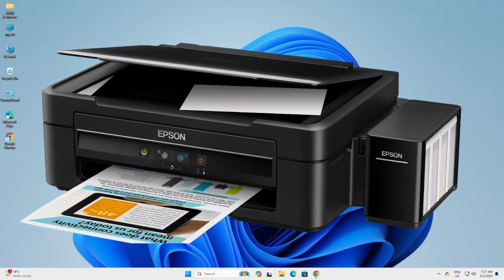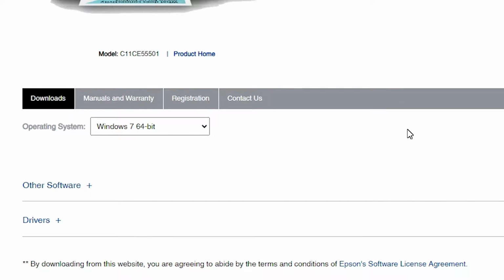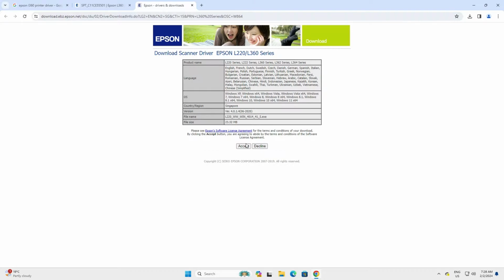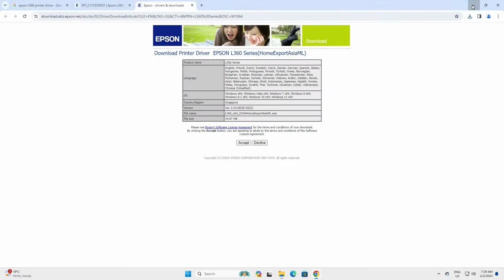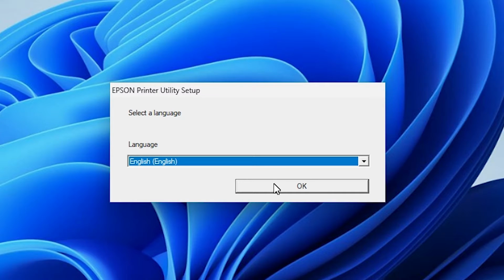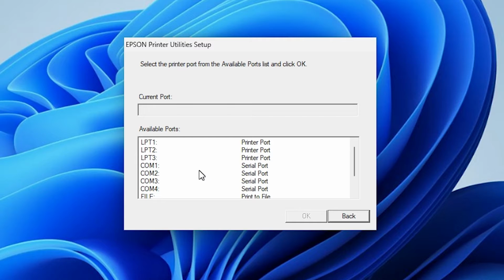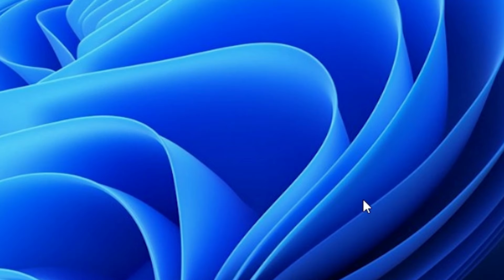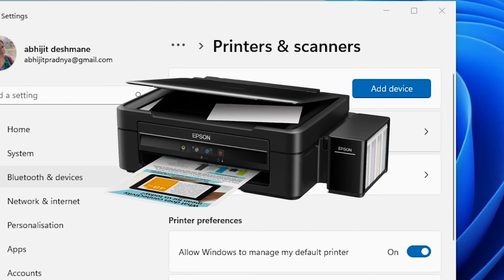How to Download & Install Epson L360 Printer Driver by USB in Windows 11 PC or Laptop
In this step-by-step tutorial, discover how to download and install the Epson L360 printer driver using a USB connection on your Windows 11 PC or Laptop. The Epson L360 is a versatile printer, and having the correct driver is crucial for optimal performance. Whether you're setting up a new printer or updating the driver, follow along to ensure a smooth installation process.

🔍 Topics Covered:
Introduction to Epson L360 Printer
Checking System Compatibility
Connecting the Epson L360 Printer via USB
Installing Epson L360 Printer Driver
Configuring Printer Settings
Troubleshooting Tips

🔗 Helpful Links:
Epson L360 Printer Support & Downloads :

🚀 Timestamps:
00:00 - Introduction
00:15 - Downloading Epson L360 Printer Driver
01:39 - Installing Epson L360 Printer Driver in windows 11 by USB
02:54 - Installing Epson L360 Printer scanner in windows 11 by USB
03:21 - check Epson L360 Printer is properly installed or not in Windows 11
03:40 - Conclusion

🛠️ Additional Notes:
Ensure your Windows 11 PC meets the printer's system requirements.
Follow the printer manufacturer's guidelines for proper installation.